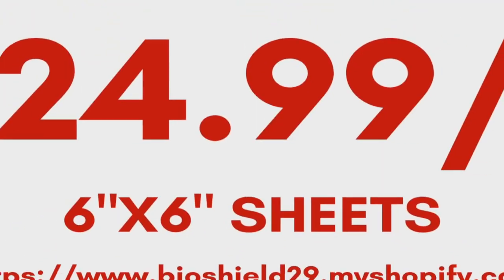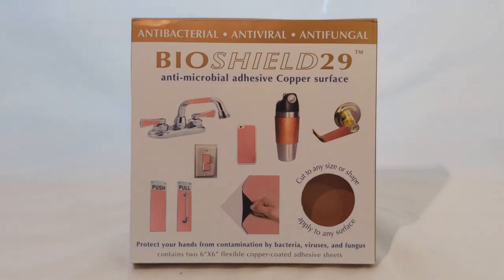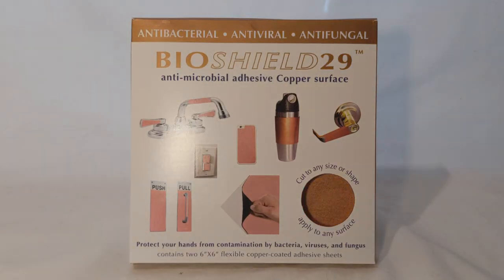BioShield29 anti-microbial adhesive copper surface kills viruses & bacteria by contact! (30 Seconds)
Protect High-Touch Areas From Viral, Fungal, and Bacterial Transmission

BioShield29 anti-microbial adhesive copper surface kills viruses, bacteria, and fungus by contact!